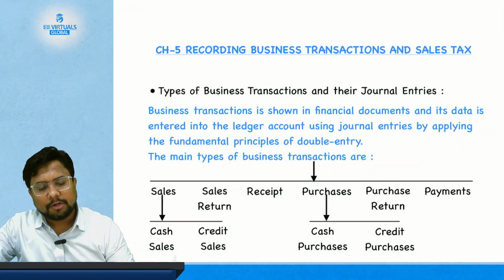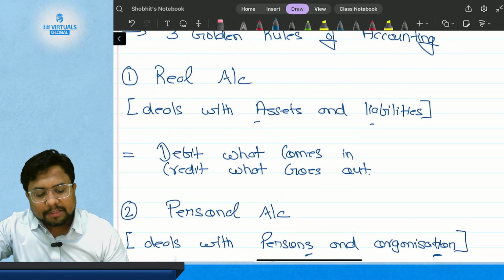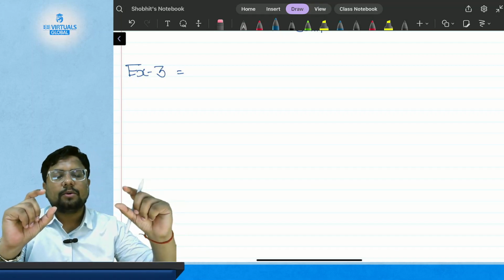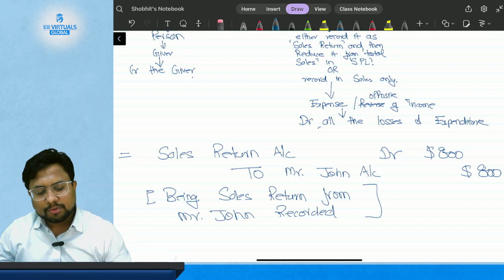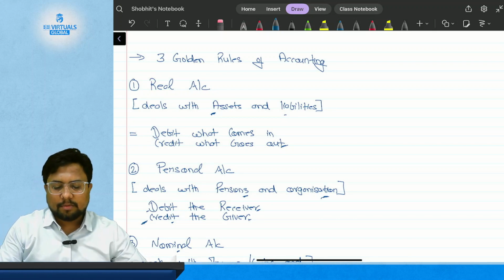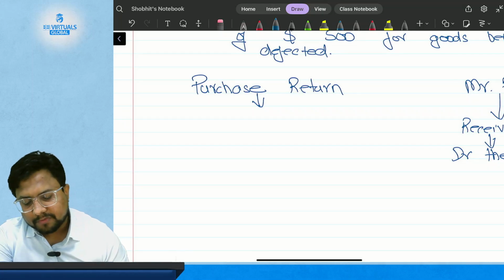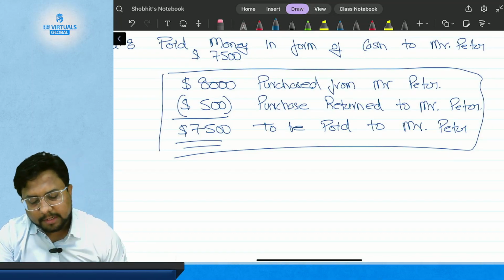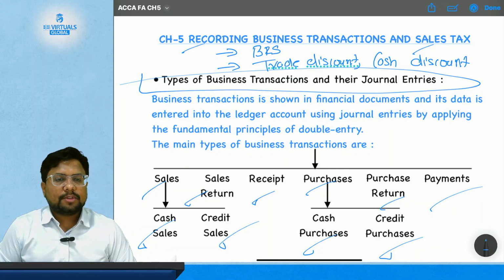ACCA - Financial Accounting (FA/F3) | Types of Business Transactions | CA CMA Shobhit Paroha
For more details on ACCA, connect with our counsellors at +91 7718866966 or visit our